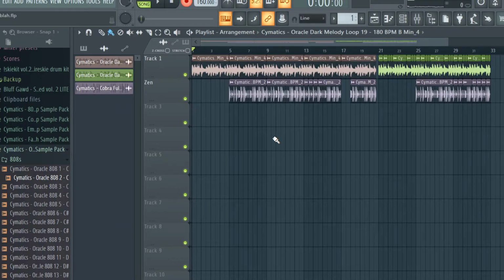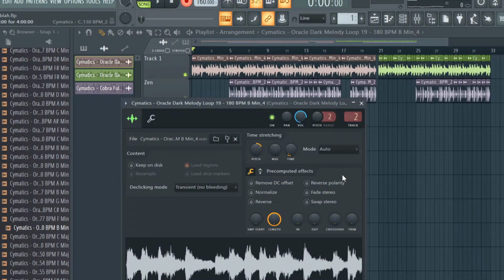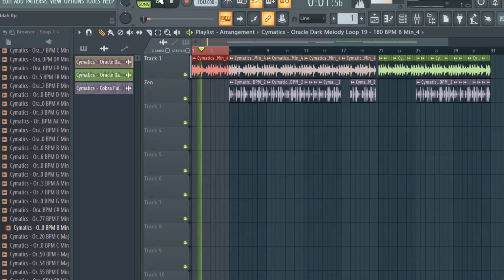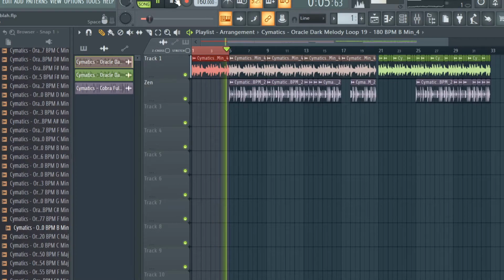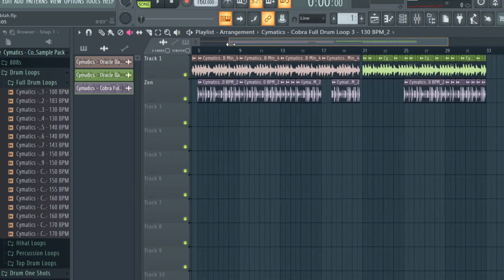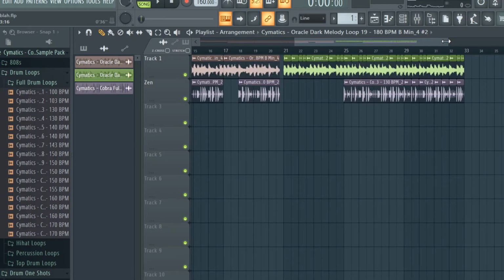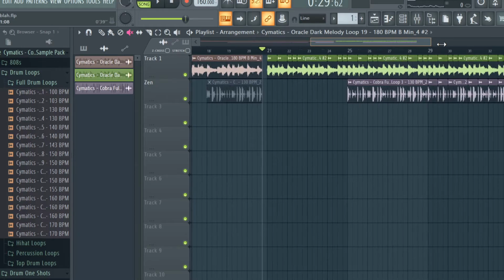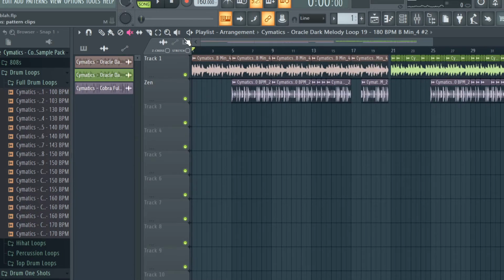How to make a Fire Trap Beat in 2022 (With Free Samples)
check out cymatics' free sample packs here:
cymatics.fm/pages/free-download-vault

Listen to my first EP "All Square" (if you want)